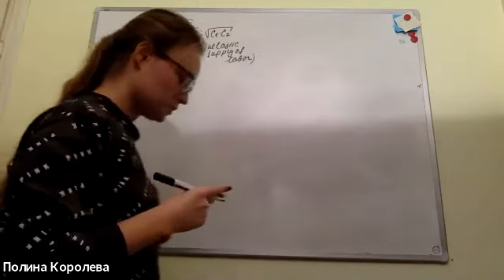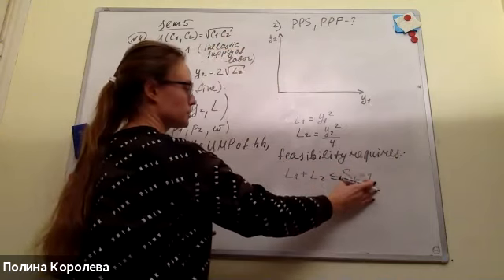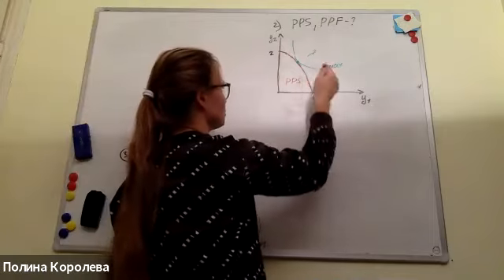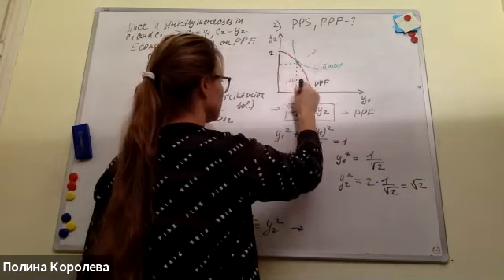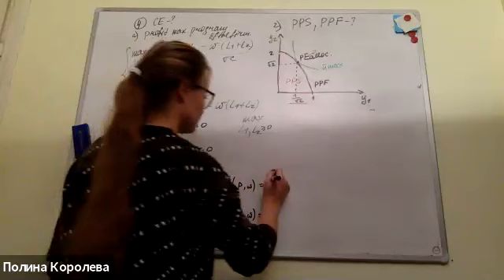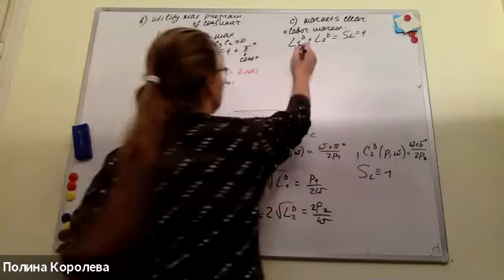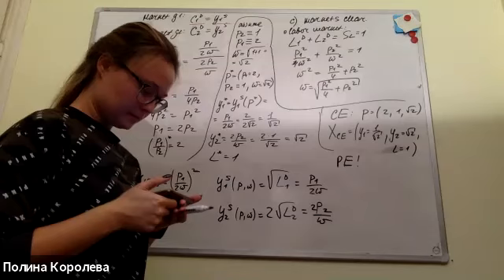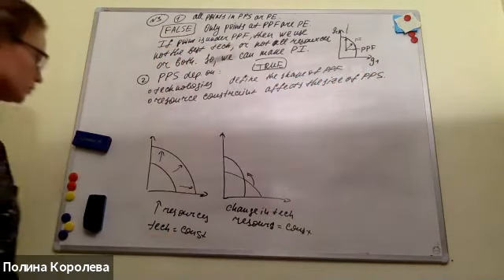Sem 5 Micro 2 module 2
General Equilibrium with production